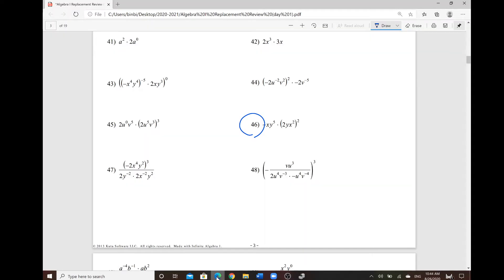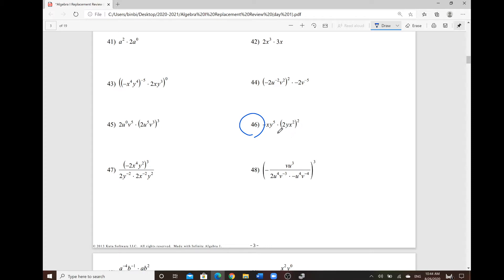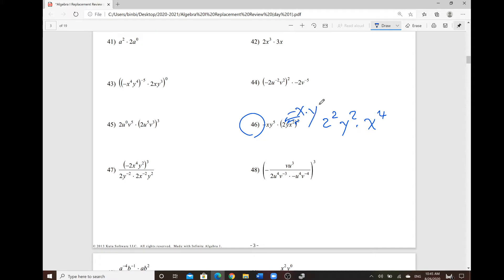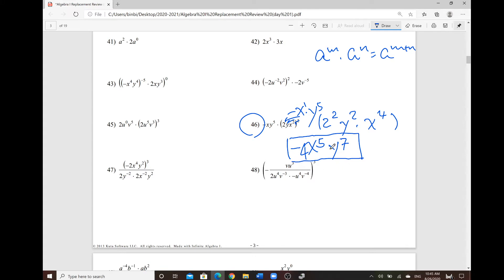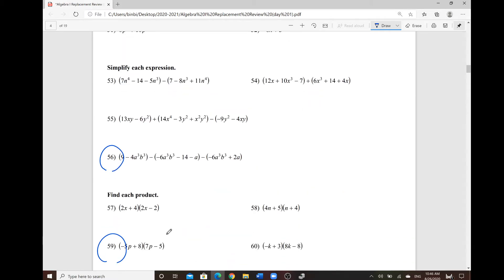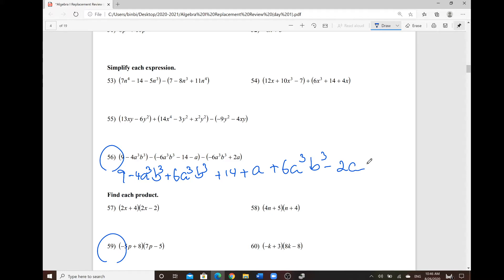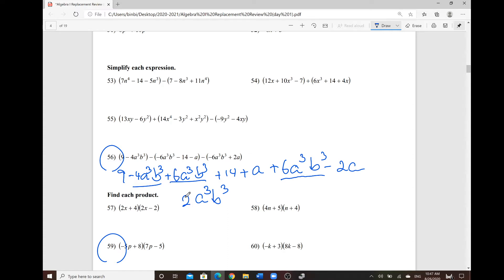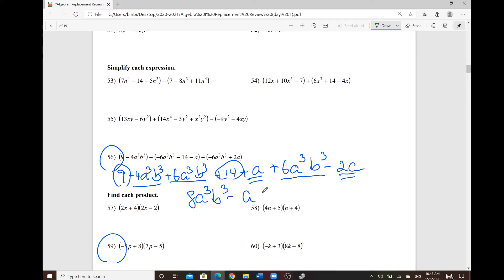Algebra 1 Review Packet Day 1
Mr. Chen goes over the critical Algebra 1 problems students need to solve during the asynchronous learning on day 1